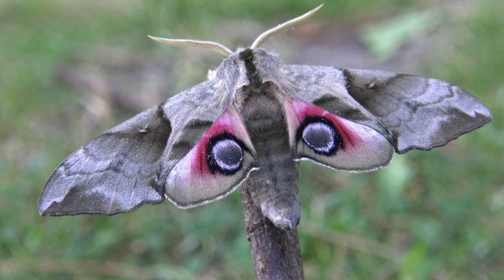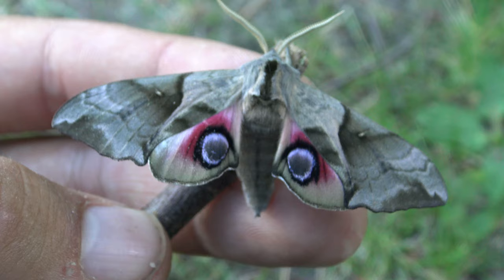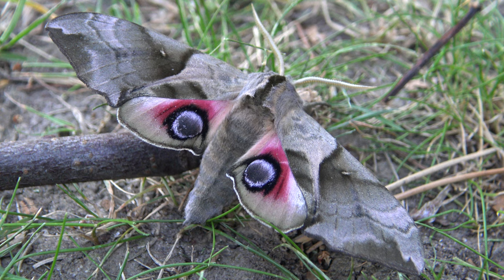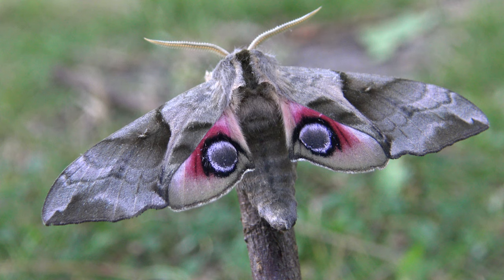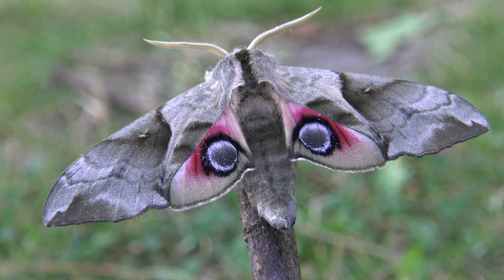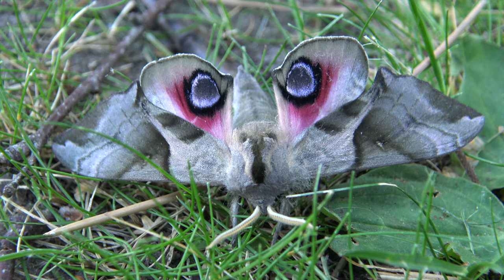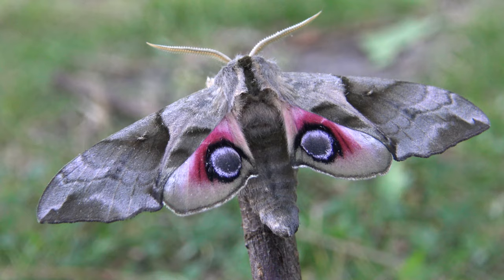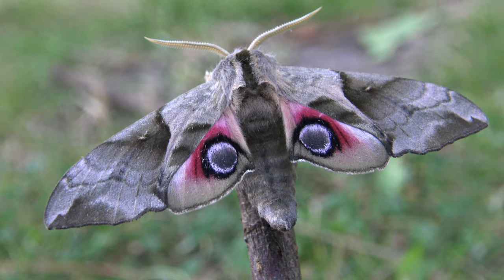Amazing Eyed Hawkmoth: Smerinthus planus from Asia [4K] - Asian Hawkmoth